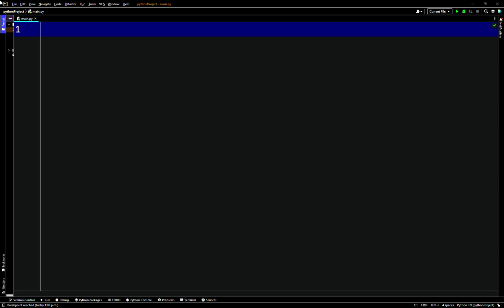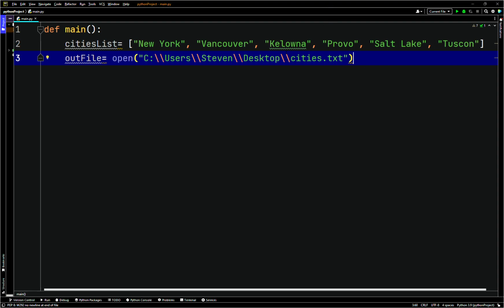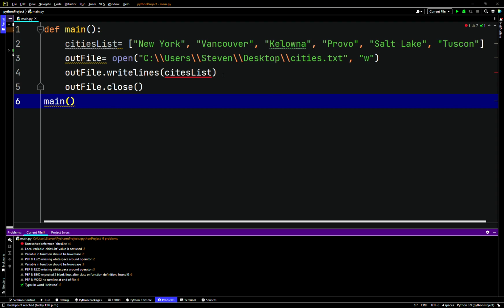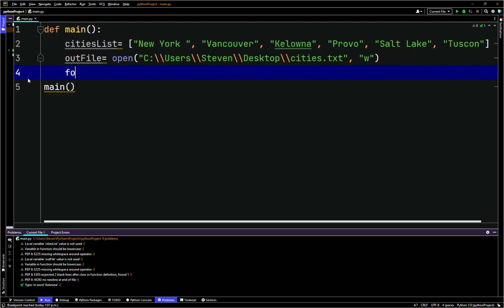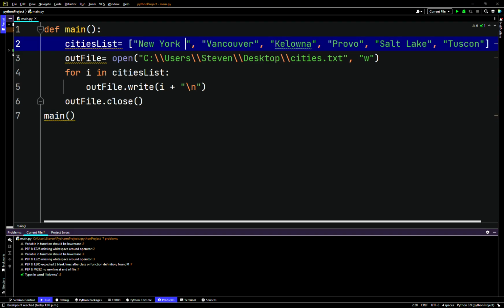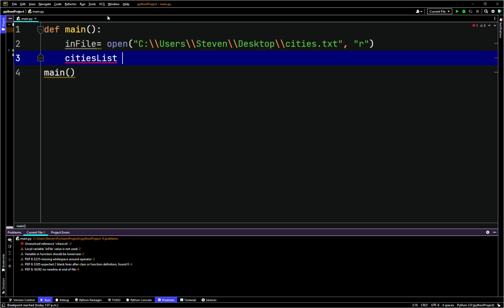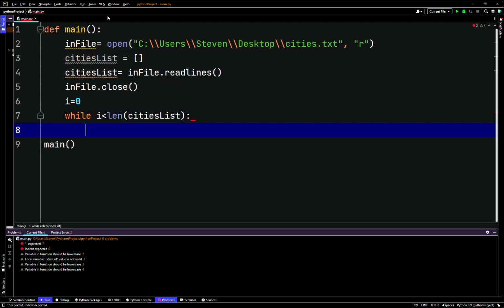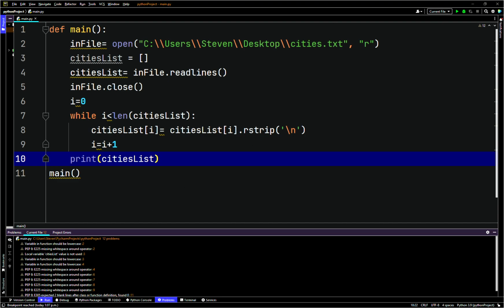Python Lists - Working With Lists And Files